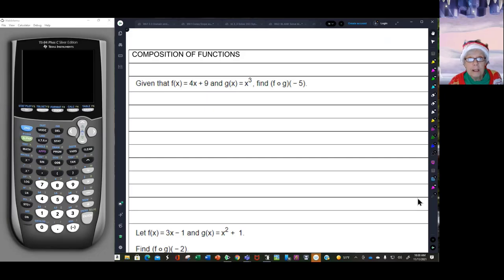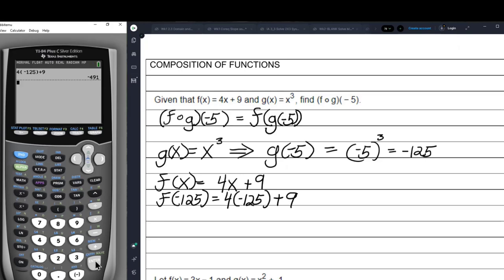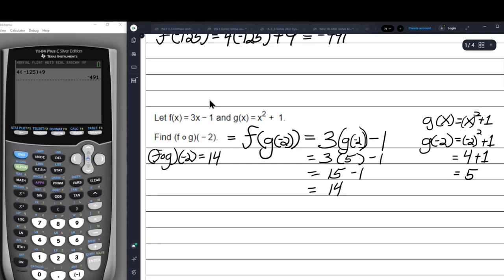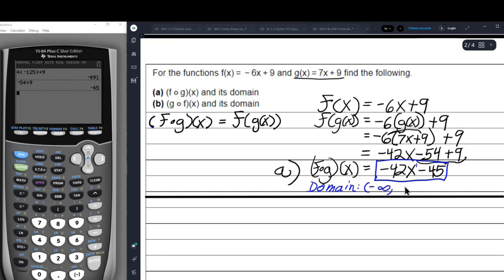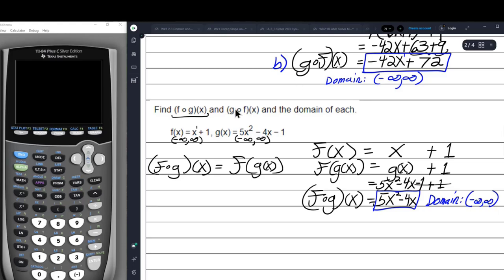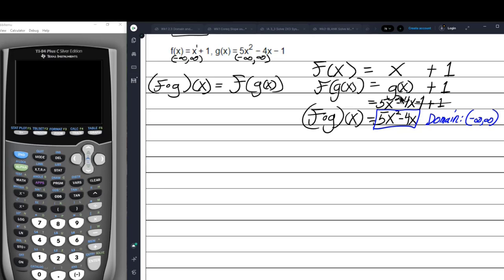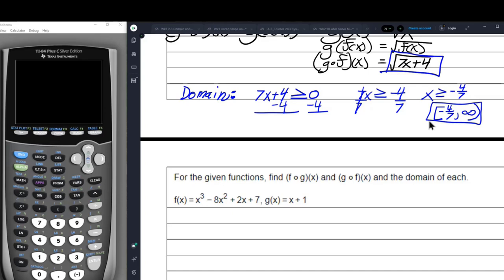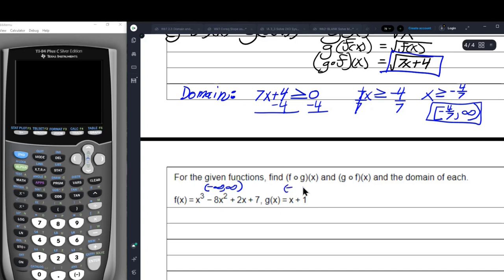Composition Of Functions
Students have been using Composition of Functions since Beginning Algebra/Algebra 1 WITHOUT KNOWING IT.  Now you will get to know the math language that accompanies a process very similar to Function Evaluation.

This video was created with Microsoft Teams and edited with TechSmith's Camtasia.  All problems are from Pearson's MyLab & Mastering.